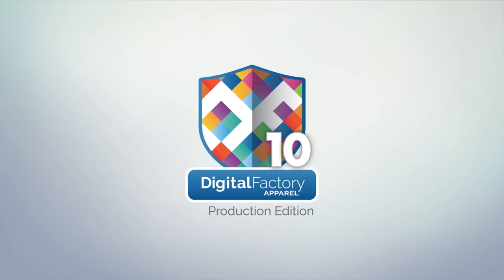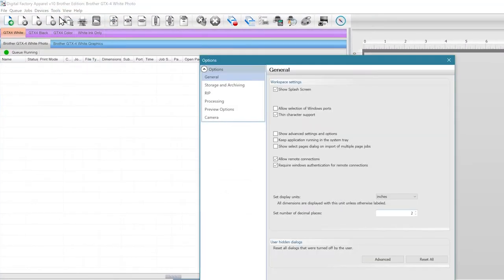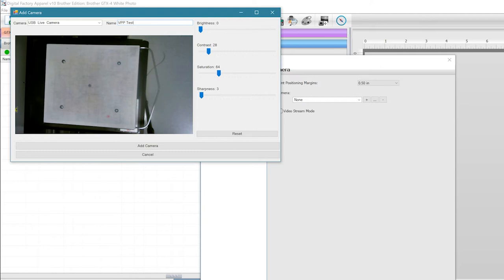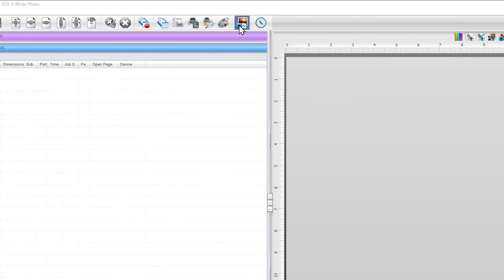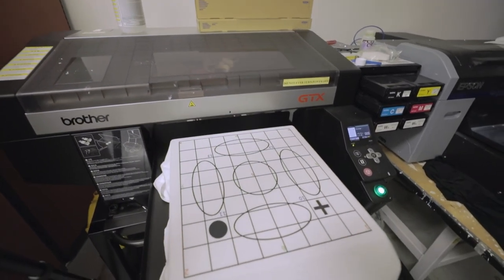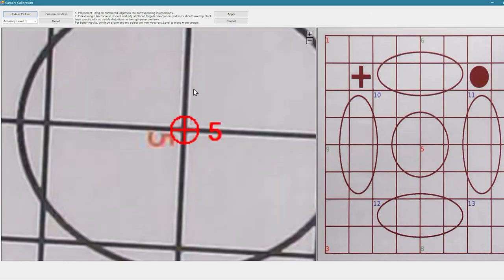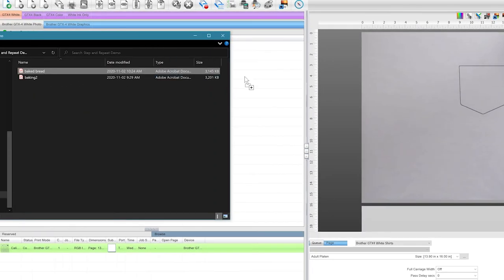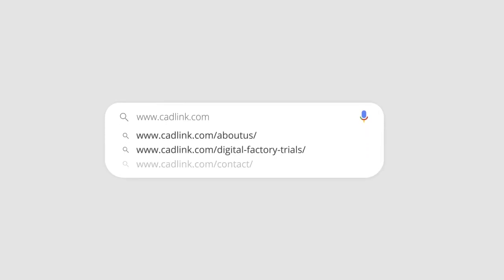How To Use The Visual Print Positioning (VPP) Add On Module For DTG Printing With Digital Factory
Easily and accurately align your DTG prints with Visual Print Positioning (VPP) add on module from CADlink. VPP allows you to use any USB compatible webcam to visually align your prints, no more guessing or estimating!